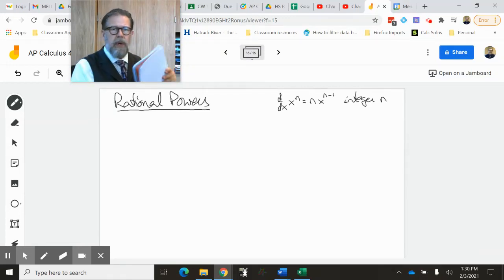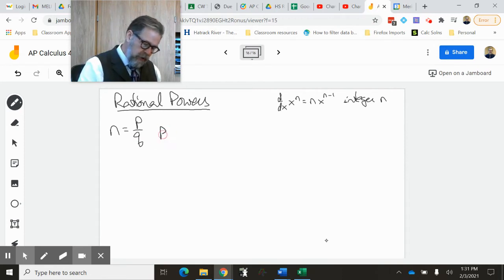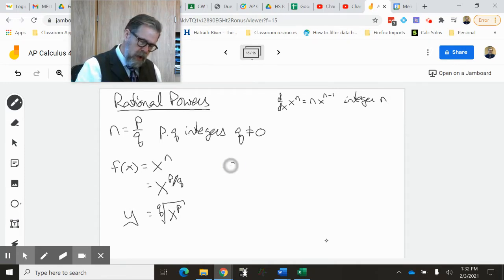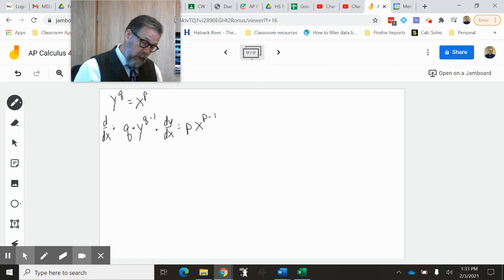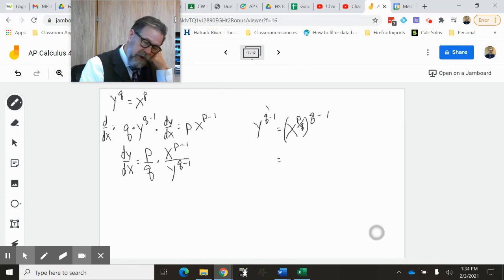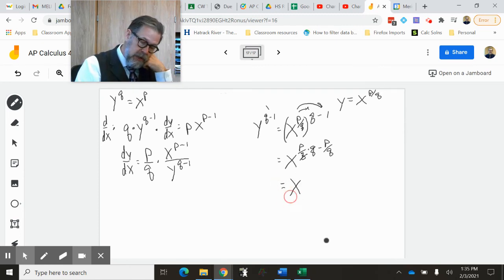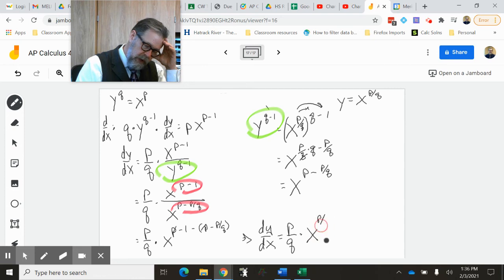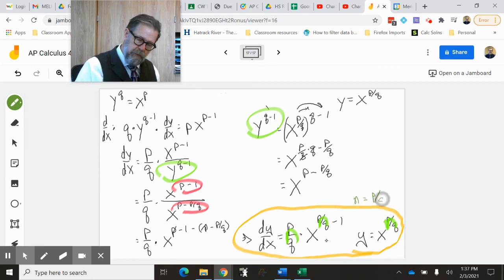4.2.5 Derivatives of rational functions